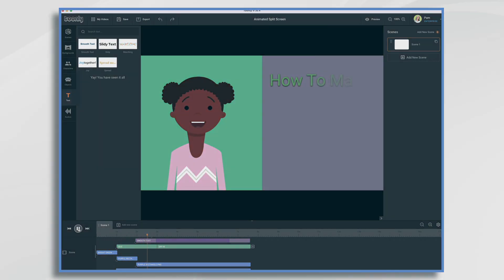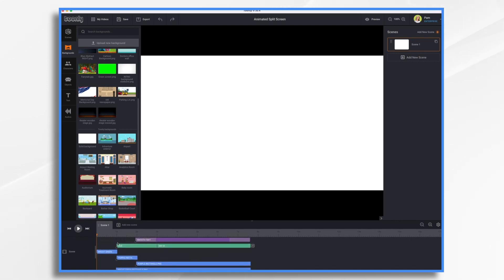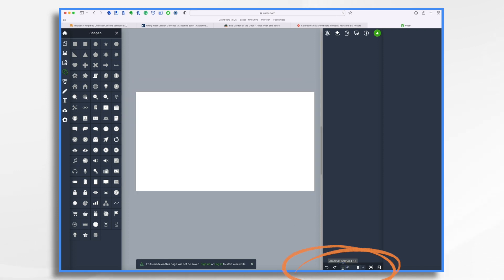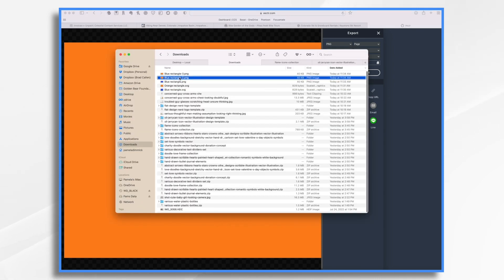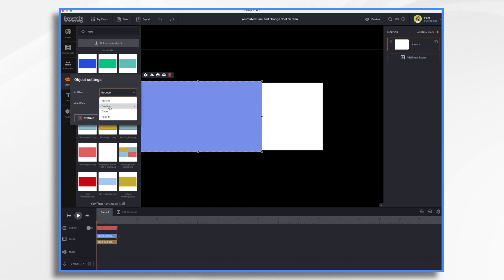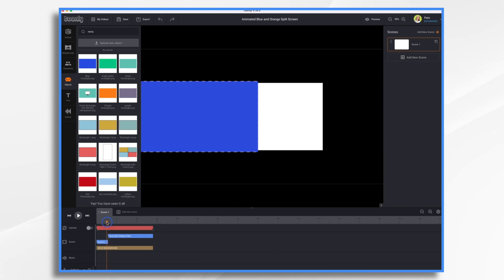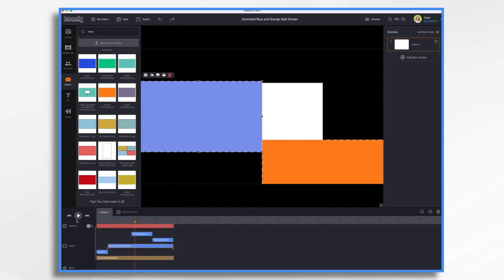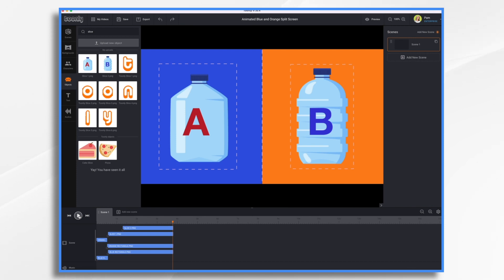How to Create an Animated Split Screen [for Product Comparison Videos!]